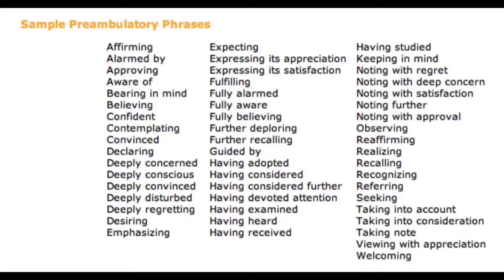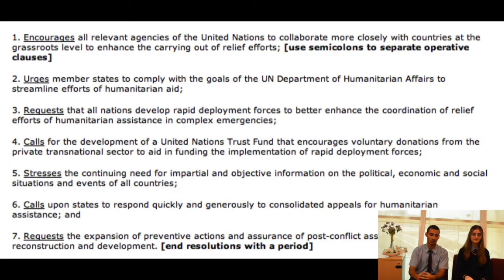Resolution Papers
Welcome to the Model United Nations Delegates guide! Throughout this playlist, we will be explaining what exactly MUN is and guide you through the exciting process of being a delegate in MUN.

For guidance with the International Court of Justice (ICJ), make sure to have a look at our ICJ Delegates Guide playlist!

0:00 What are Resolution Papers?
0:17 Why are Resolution Papers Written?
0:47 Components of a Resolution Paper
0:57 1. Heading
1:50 2. Pre-ambulatory Clauses
3:48 3. Operative Clauses
5:47 Amendments and Resolution Voting
7:02 Veto Power (Security Council Only)